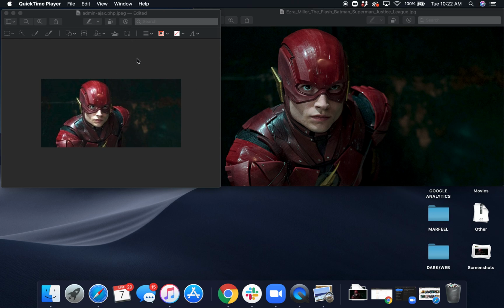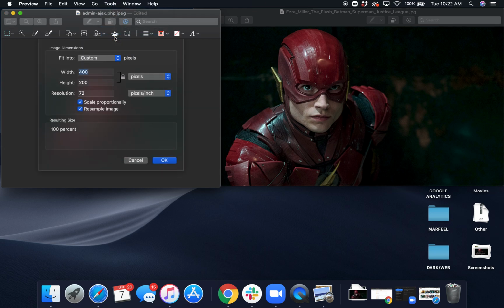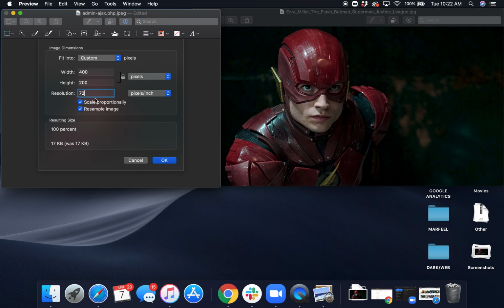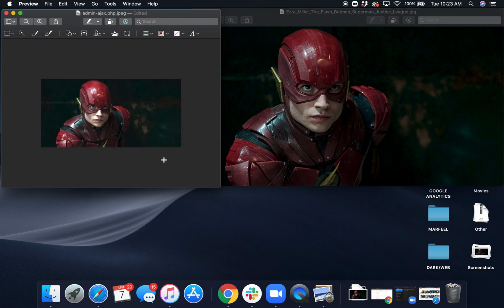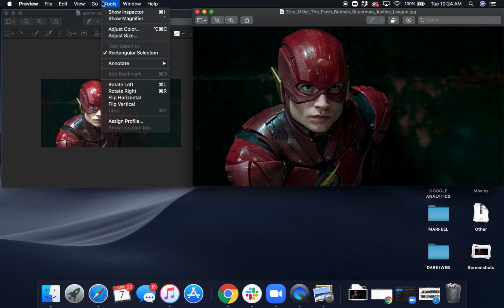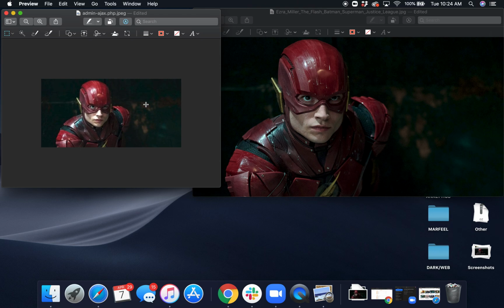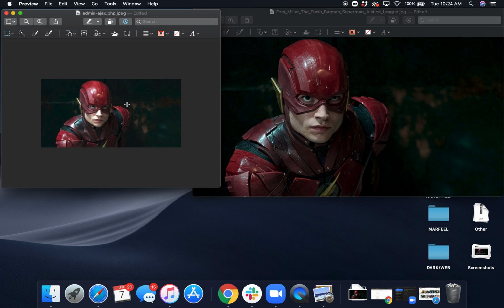Adjust Pixelation of an Image Using Mac